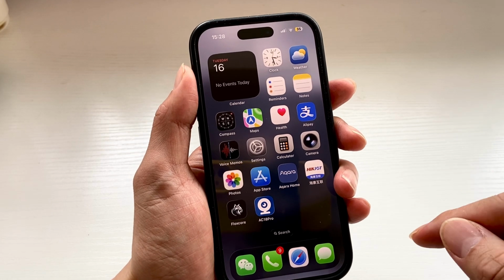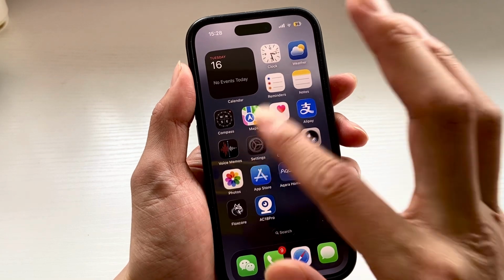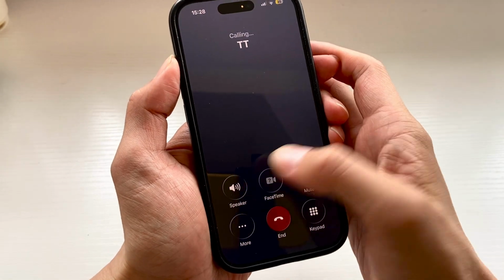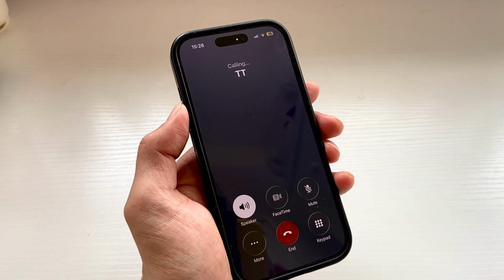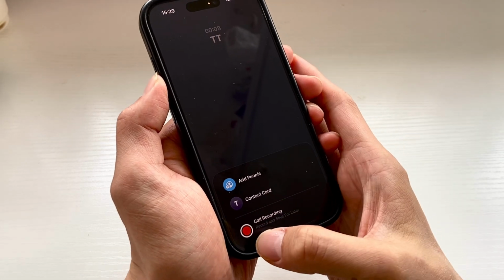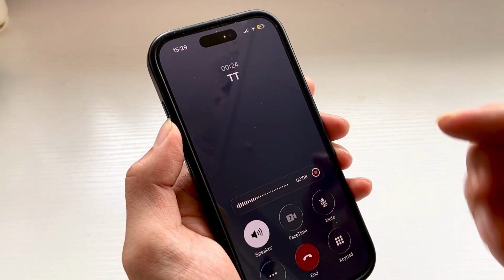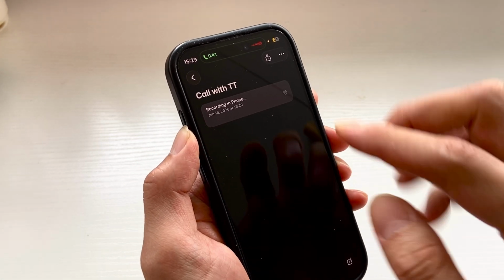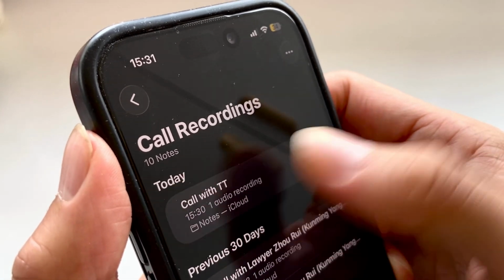How to Record Phone Calls on iPhone (Step-by-Step)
Need to save an important phone conversation on your iPhone?

In this video, I’ll show you how to record phone calls on iPhone so you can keep a record of important conversations, interviews, business calls, customer service discussions, or personal notes.

In this tutorial:
• How to record phone calls on iPhone
• Save important conversations
• Access recorded call audio
• iPhone call recording features
• Record incoming and outgoing calls
• Tips for managing recorded calls

Whether you need to remember important details or keep a record of a conversation, this guide will show you how to use iPhone call recording features.